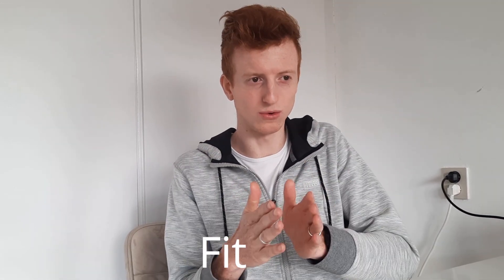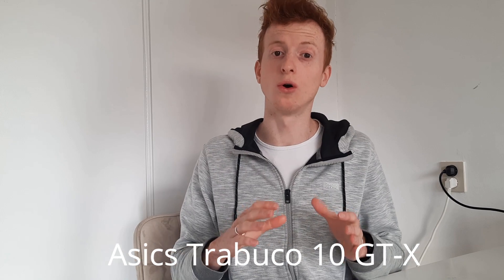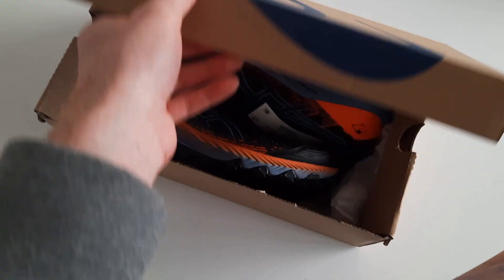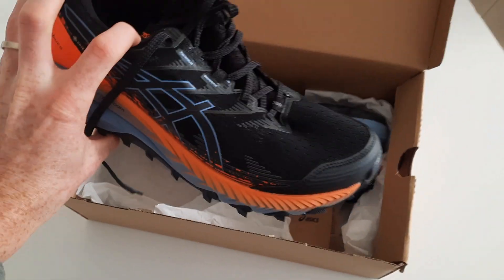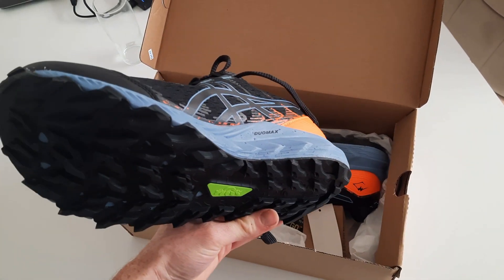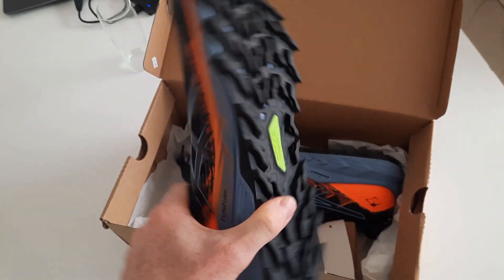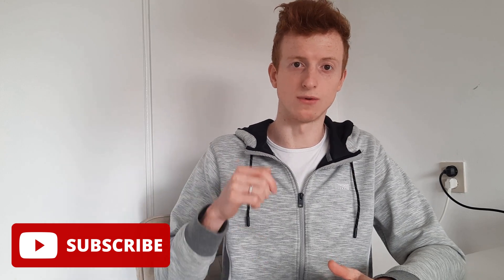HOW DO I CHOOSE MY TRAIL RUNNING SHOES - PART 2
There are so many different trail running shoes, which shoes should you choose to buy? And which shoes fit your purpose? In this video I explain how I selected the right trail running shoes.

I applied the steps discussed in ' part 1' in this video. What exactly these steps are can be seen in part 1.